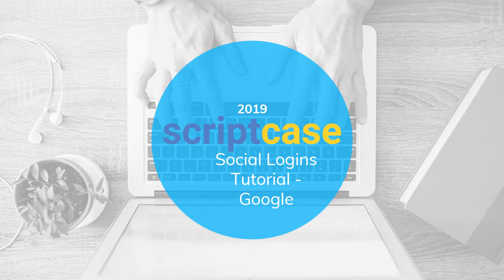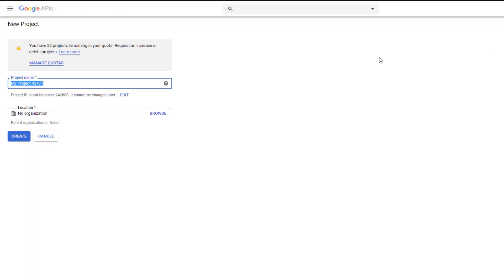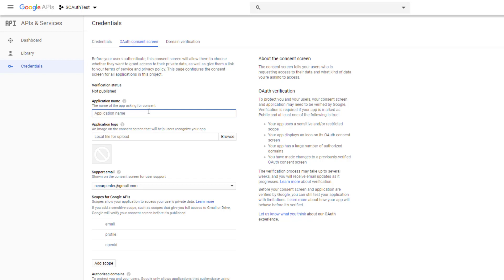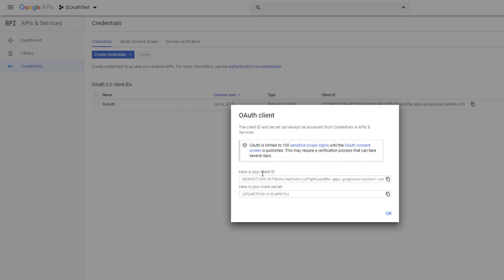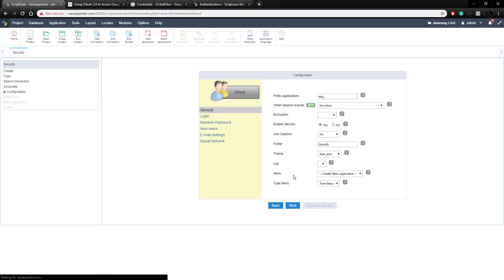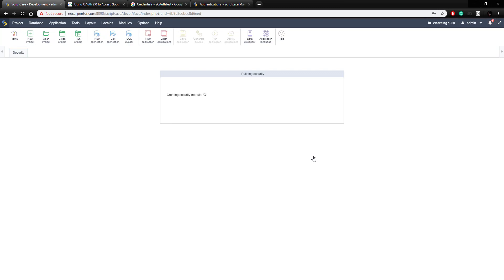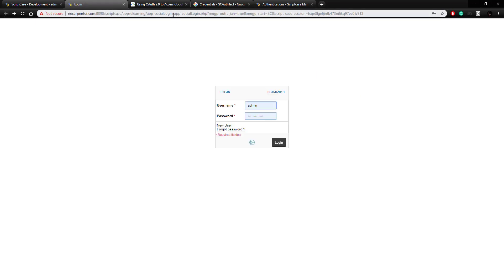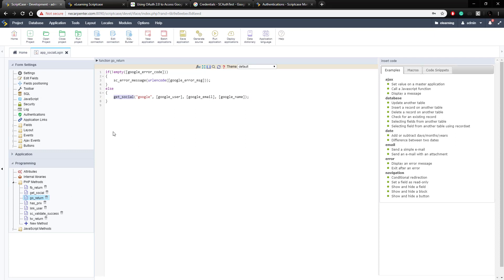Scriptcase - How to generate Google authentication into the security module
Here you to go learn how to generate Google authentication into the security module with scriptcase applications.

Simply powerful.
1. Painless installation, install Scriptcase and start creating projects in a jiffy
2. Wherever, whenever, develop and deploy in your localhost/cloud or vise-versa
3. Out the cage, Scriptcase and its projects are compatible with the main databases, operative systems, browsers and hosting providers
4. Easy as ABC, Scriptcase is a low code platform and turn web development uncomplicated and intuitive than ever.
5. Always Fresh, frequently upgrades are released including stunning features and components, so get ready take your projects to the next level
6. A Universe of possibilities, use the most impressive APIs and boost your system in a few steps you will be able to integrate Whatsapp, Mailing, SMS, Social Network authentication, recaptcha and more
7.Feel it, explore some SAMPLES and discover the main FEATURES
8. More than complete, an agile fast workspace is waiting for you or your team including a DBA with diagrams, DB converter from spreadsheets, great code editor, system templates, and more.
9. Fast growing community from all over the world including large companies.